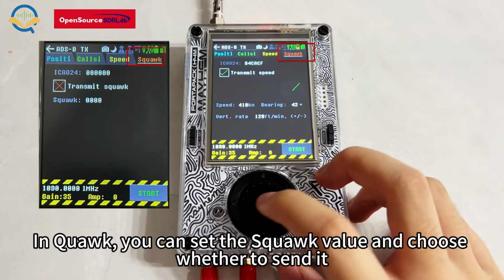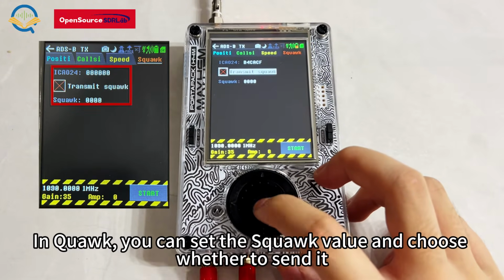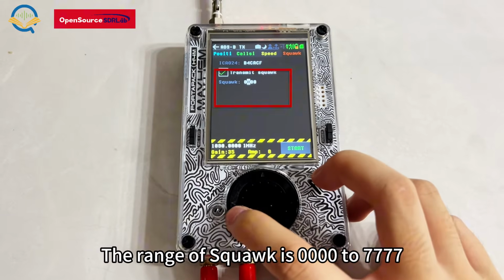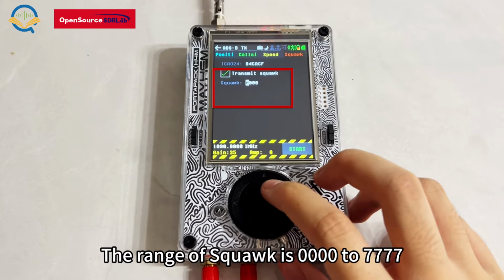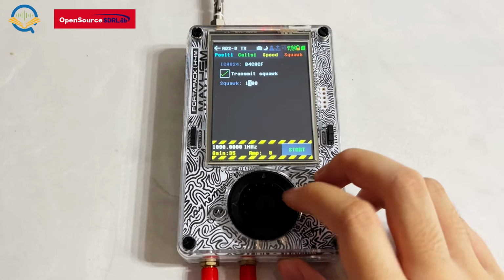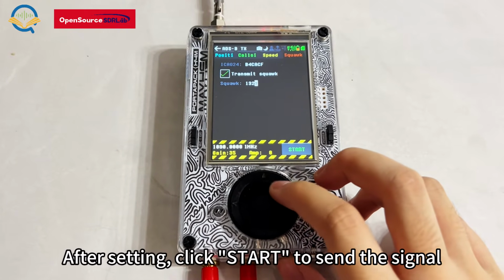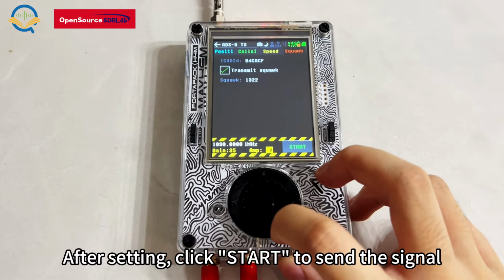HackRF One and PortaPack H4M Applications Transmitter: Part 2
@OpenSourceSDRLab‬ This video introduces some transmitter applications and explains the parameters and setting methods involved.